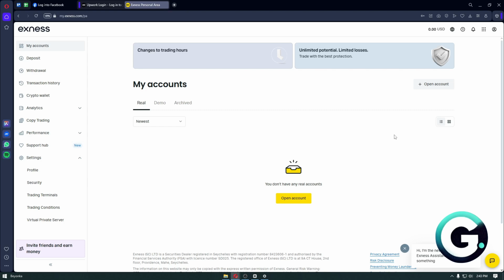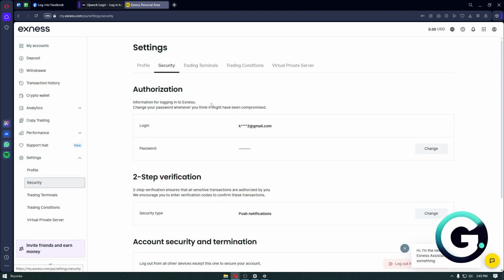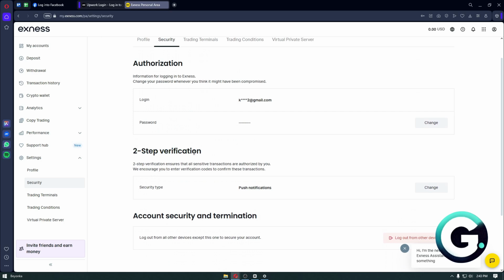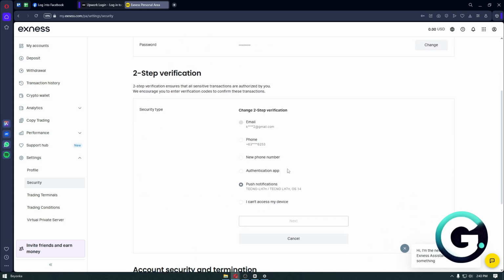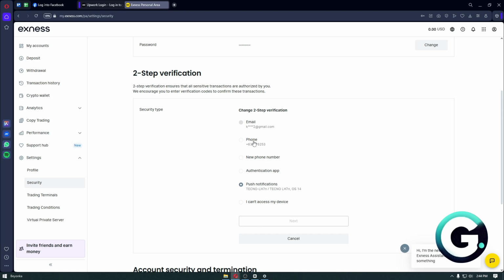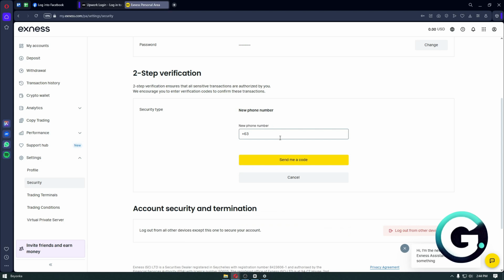How to Change Phone Number on Exness (2026 Guide)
Hello in this video I will show: How to Change Phone Number on Exness (2026 Guide)